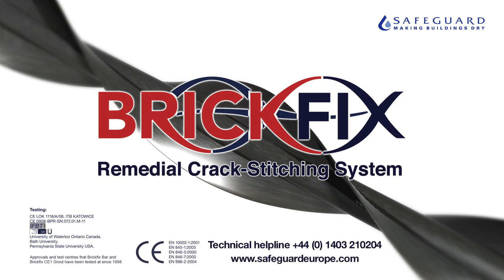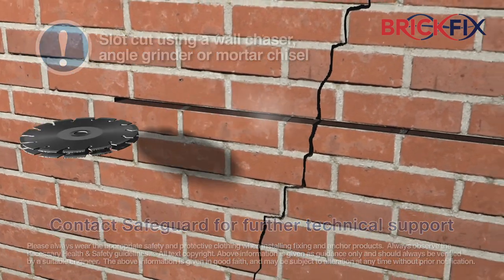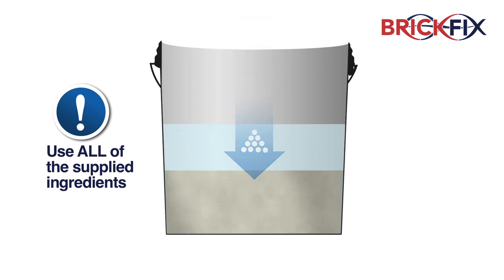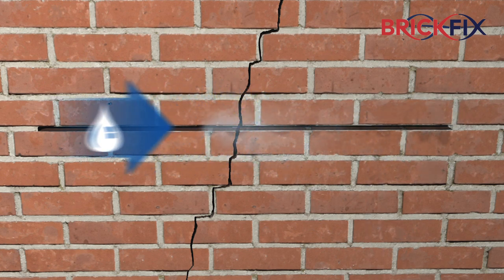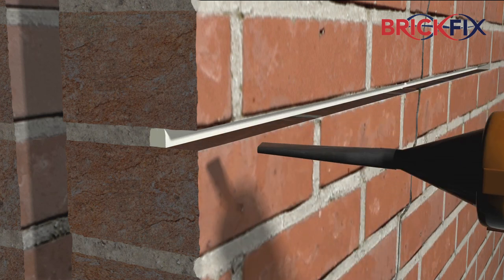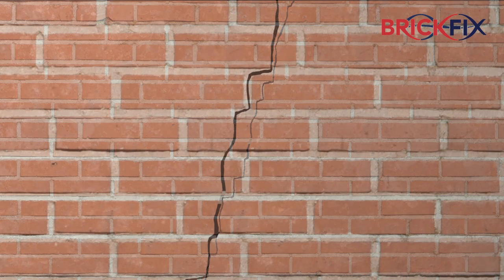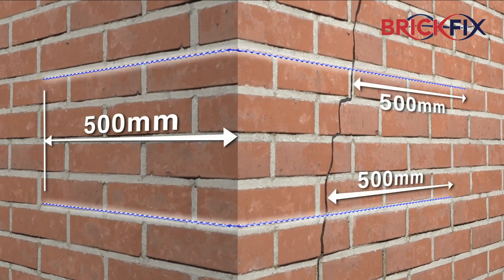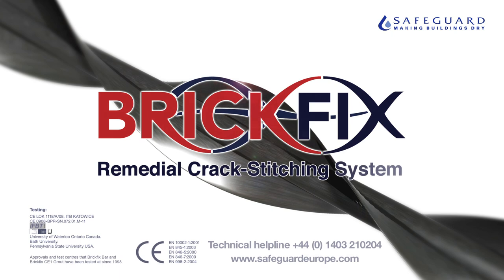Crack Stitching. Repairing Cracked Walls Using BrickFix Helical Bar and Grout.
Animation explaining how to repair cracks in masonry using BrickFix crack stitching bar and BrickFix CE1 grout. Suitable for brick walls, block walls, and stone walls.

After chasing out a horizontal slot in the mortar bed, the CE Marked BrickFix 6mm diameter helical crack stitching bar manufactured from 304 austenitic stainless steel (316 available upon request) is embedded in the mortar bed using  BrickFix CE1 Grout.

It should be noted that this method of crack repair can only stabilise the symptoms of cracked masonry walls. It will not cure the cause of the crack (e.g. subsidence). For this reason it is recommended that a structural engineer is consulted before undertaking crack repairs.